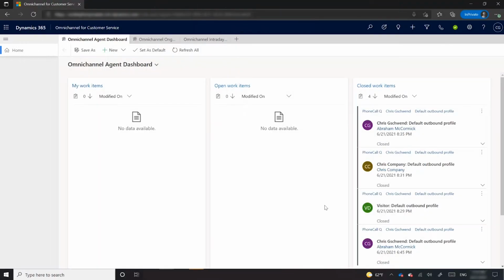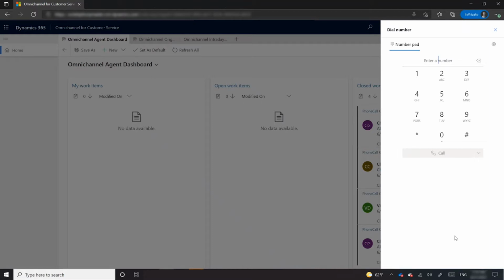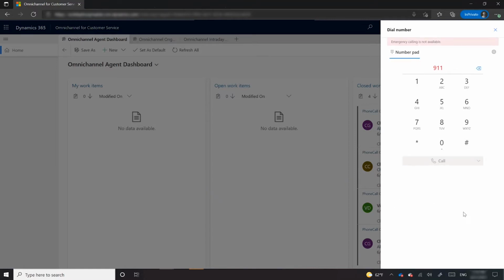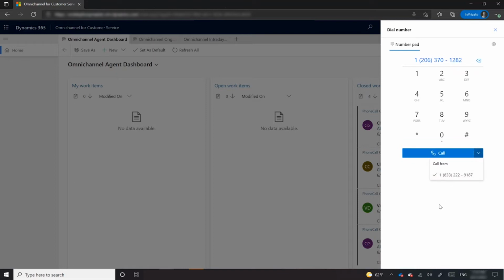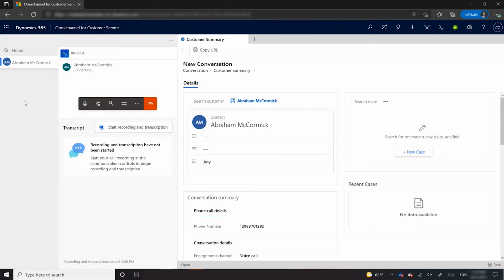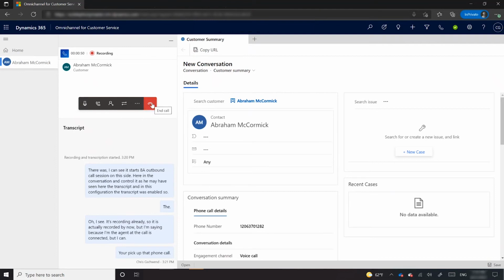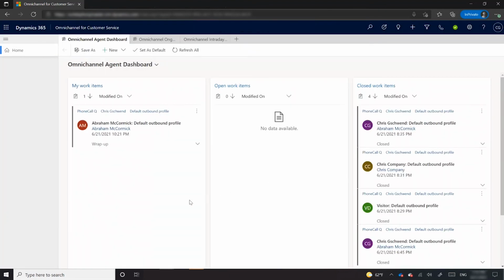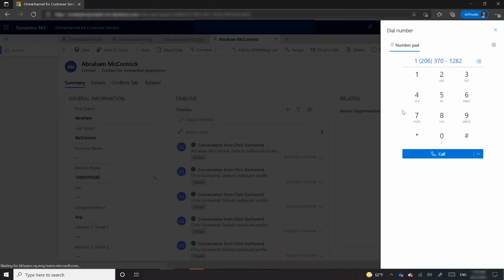Voice channel: Call a customer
In Omnichannel for Customer Service, you can select the Launch dialer phone icon on the menu bar to quickly call a customer. The dialer opens the number pad where you can enter the customer's phone number and then select Call to make your call.